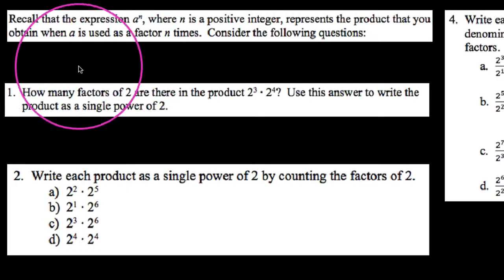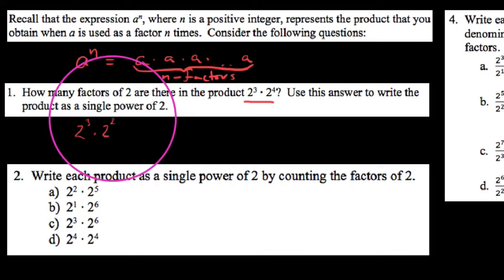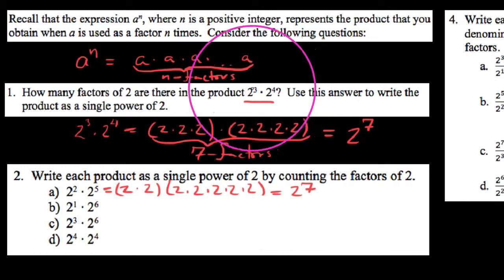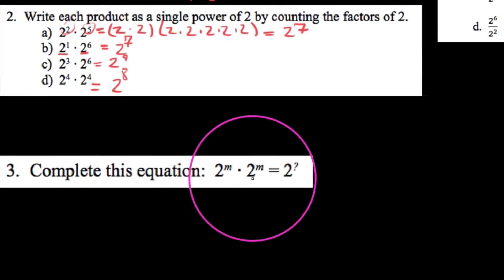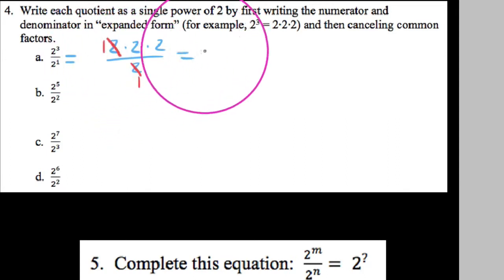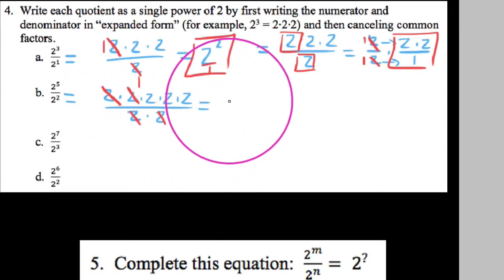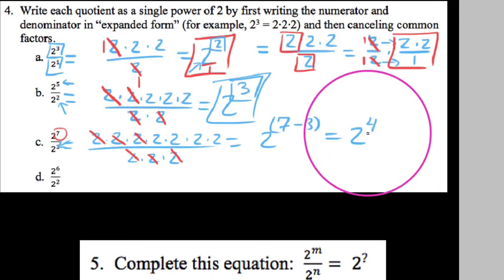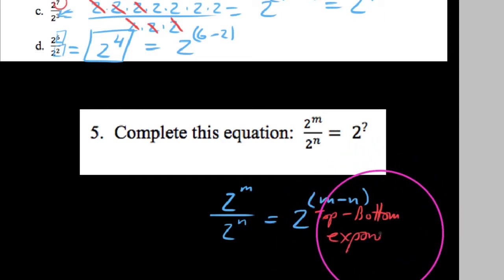HA2 6.1.1 Intro to the Properties of Exponents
In this video I introduce the ideas behind using properties of exponents.  I specifically explore both the product and quotient properties of exponents.